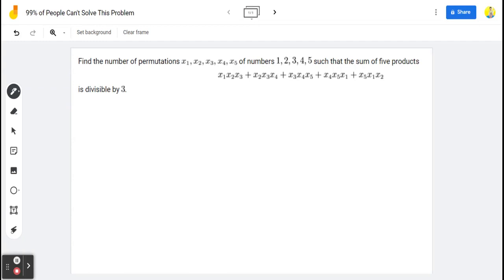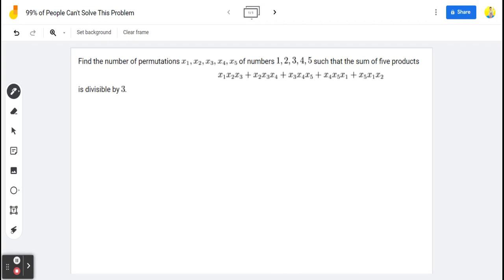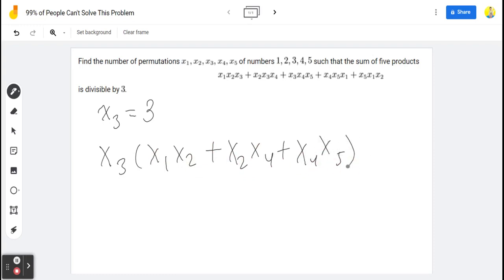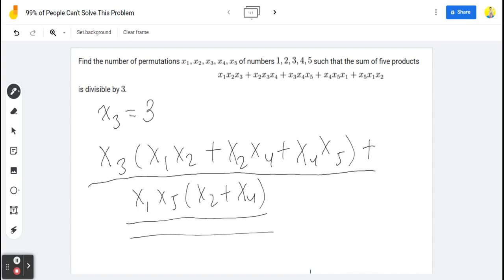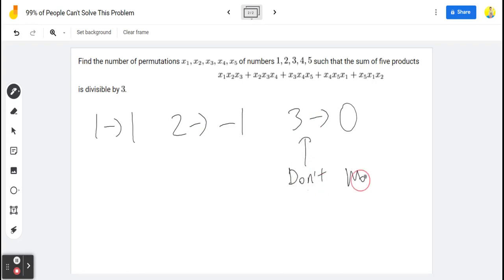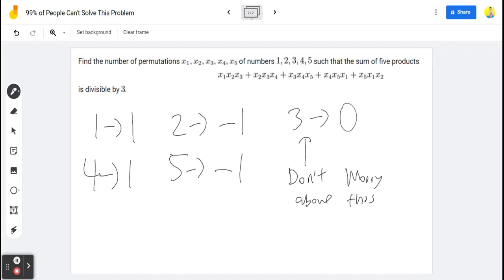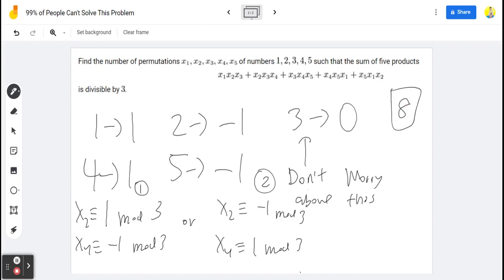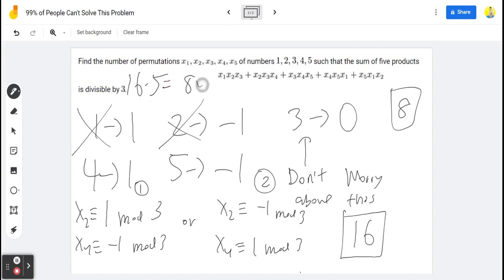99% of People Can't Solve This Problem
In this video, I will go over a special problem that 99% of people can't solve. Not exactly 99% of people can't solve this problem, since I am just making a rough estimate. Please enjoy this video!